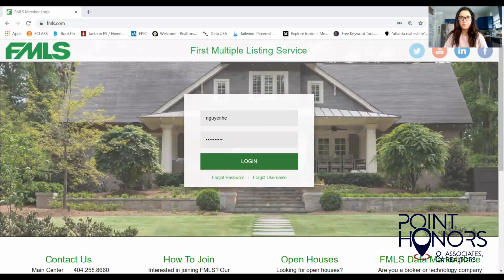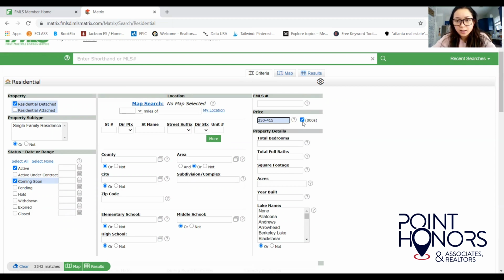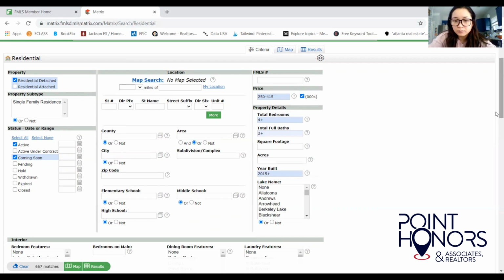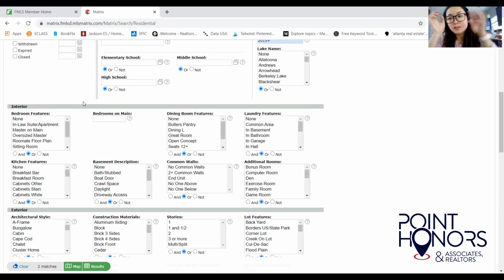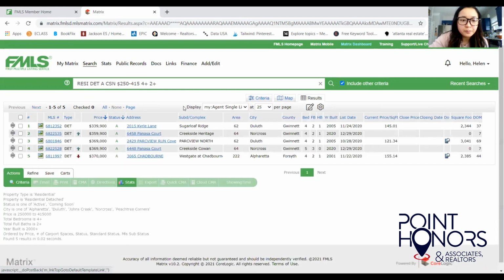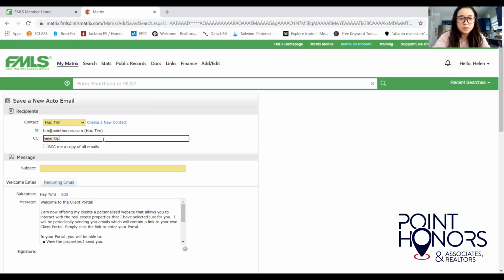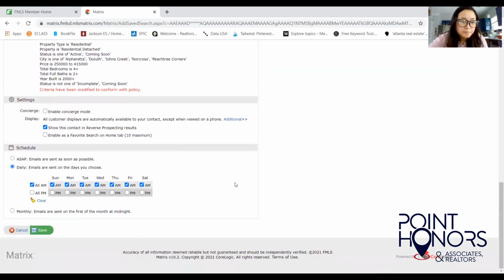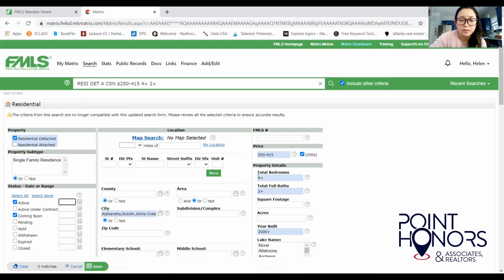FMLS Search and Set Auto Drip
Set up basic search and do auto drip on First Multiple Listing service (FMLS)
Provided by Point Honors & Associates,  REALTORS